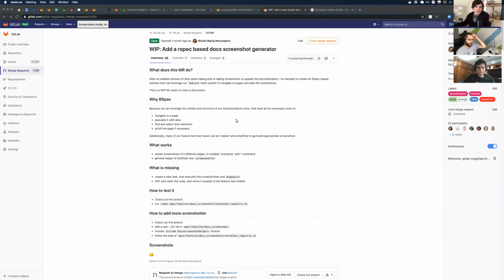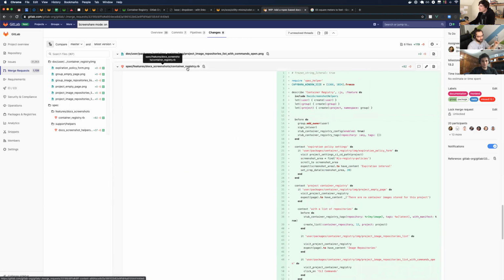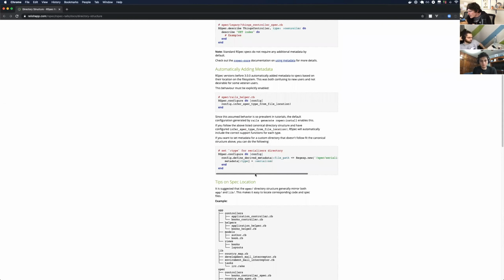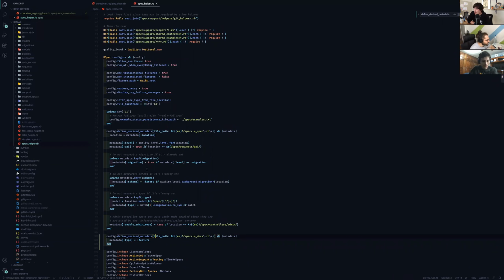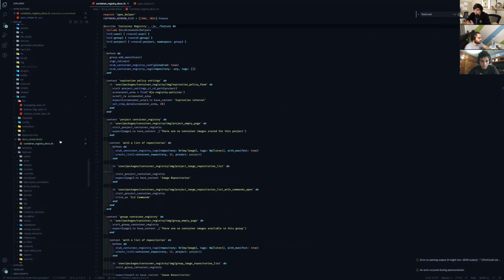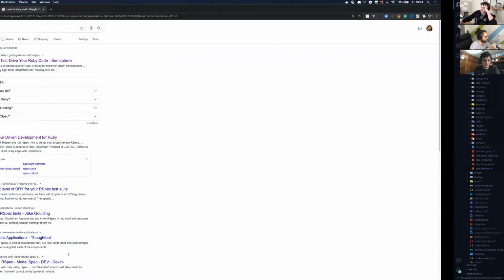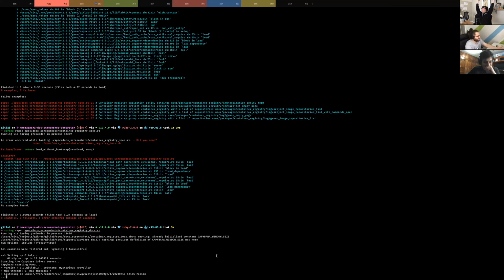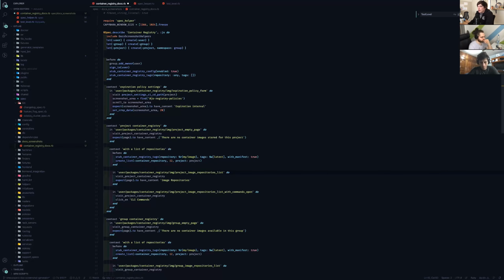Frontend Pairing - Let's configure RSpec for doc screenshots